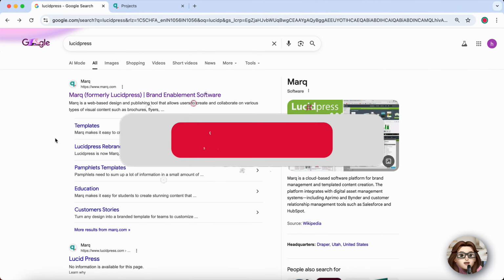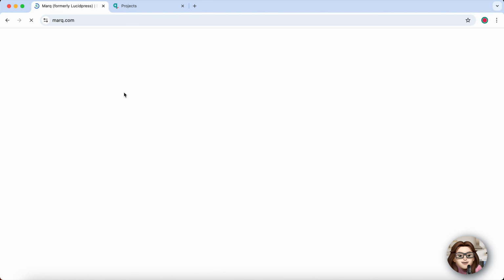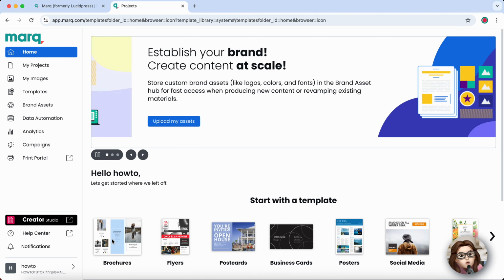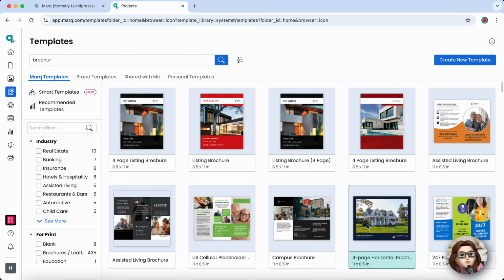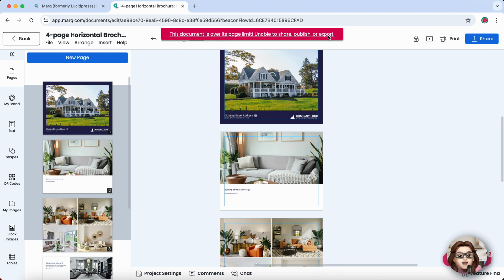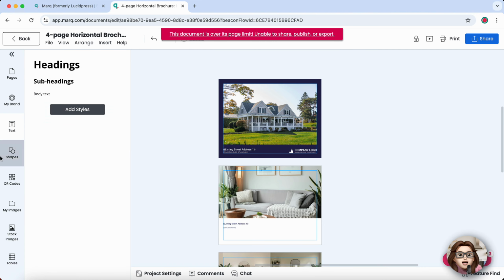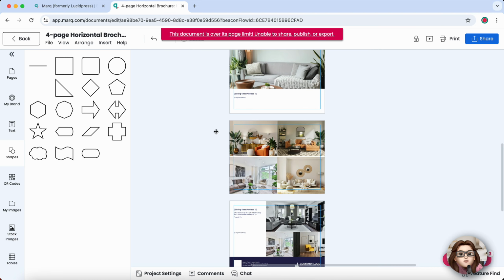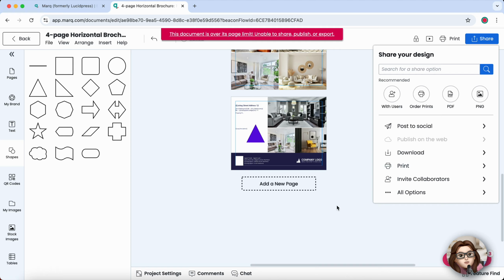How to Make Brochure on Lucidpress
Brochures are powerful marketing tools that help you present information in a clean, visually appealing way. With Lucidpress, you can easily choose from pre-designed templates or start from scratch to create bi-fold, tri-fold, or multi-page brochures.

In this complete guide, I’ll show you how to select a brochure template, customize layouts, add text and images, adjust colors and fonts, and structure content professionally. You’ll learn how to align elements properly, use grids for balanced design, and create a brochure that looks clean instead of cluttered.

We’ll also cover branding tips like adding logos, maintaining consistent color schemes, and using high-quality visuals to increase credibility. Plus, you’ll learn how to prepare your brochure for print by adjusting margins and export settings, as well as how to download it for digital sharing.

Whether you're a small business owner, marketer, student, or designer, this tutorial will help you confidently create a polished brochure without advanced design experience.

By the end of this video, you’ll know exactly how to design, customize, and export a brochure in Lucidpress that looks professional and ready for distribution.

Make sure to watch until the end for a quick design tip that instantly improves brochure layout quality.

This video shows you How to Make Brochure on Lucidpress Easily! Watch this Video till the end to learn How to Make Brochure on Lucidpress.

Were you able to figure out How to Make Brochure on Lucidpress? Share this with your friends who want How to Make Brochure on Lucidpress.

Problem Solved in this Video-:

What Do you Think of How to Make Brochure on Lucidpress?